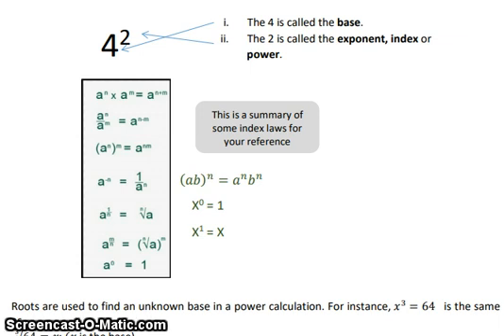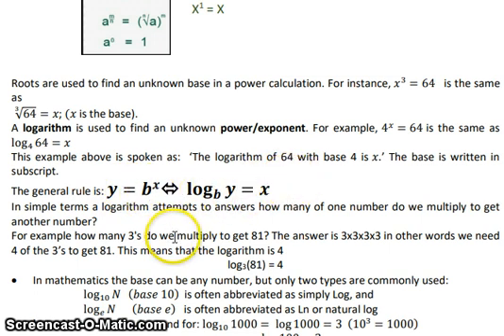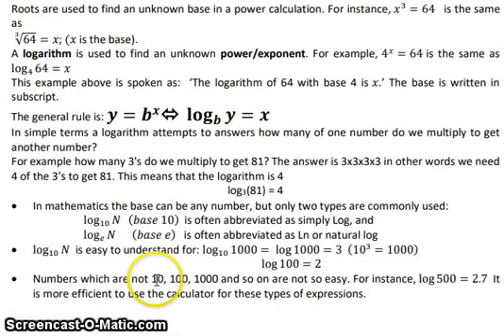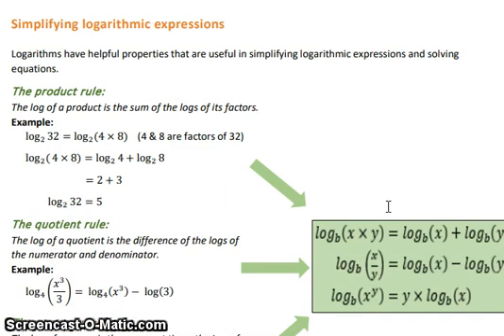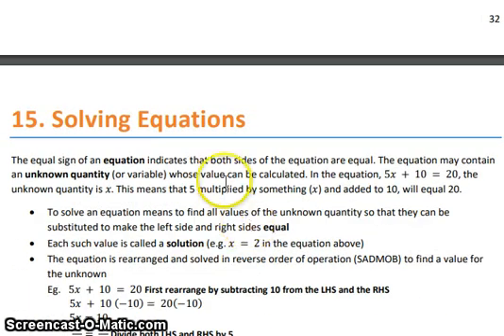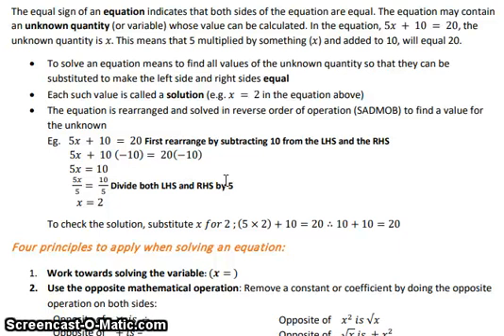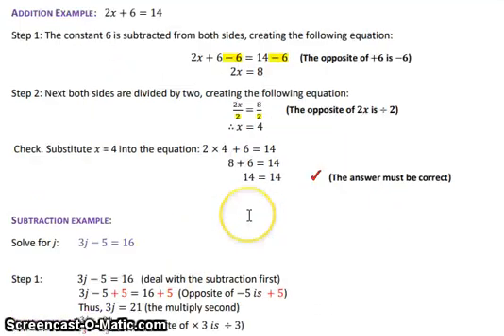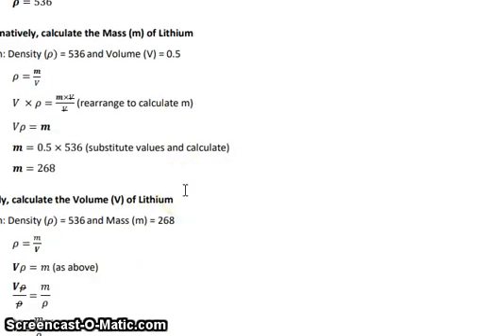Mathematics for Chemistry L4